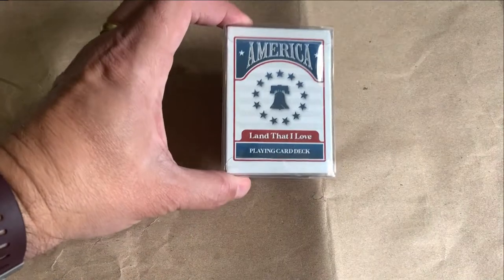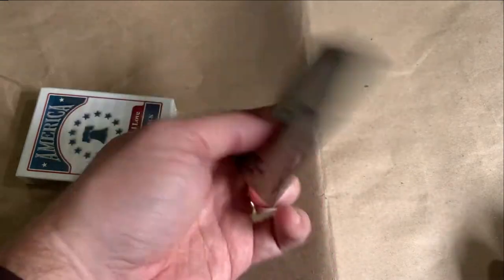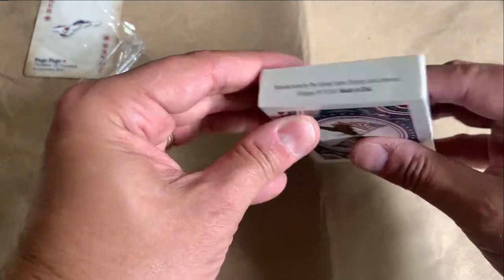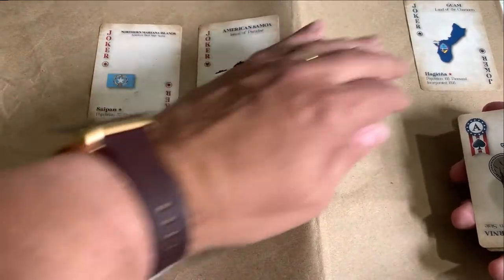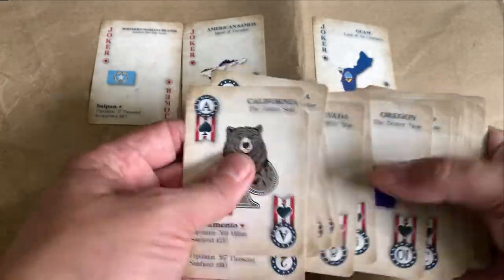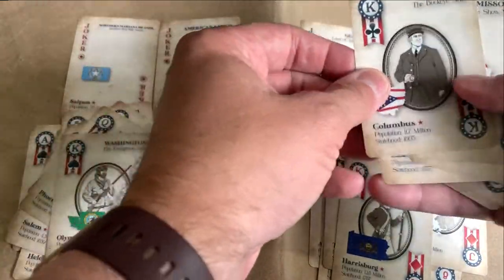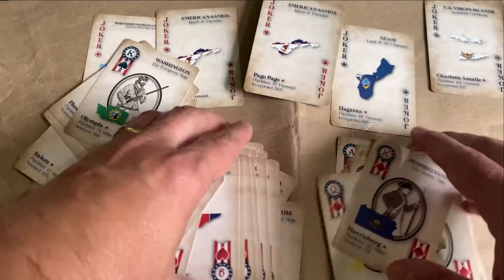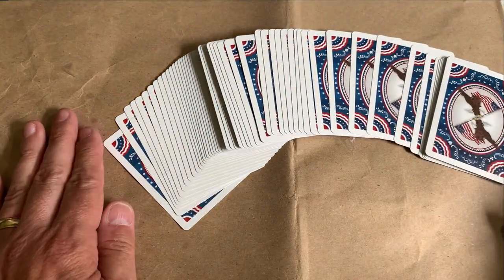Reviewing the Most American Deck of Cards EVER!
They're the best cards I've ever held in my sweaty hands!

Land That I Love: Most American Playing Card Deck Ever Made